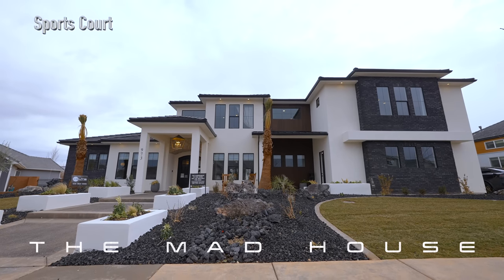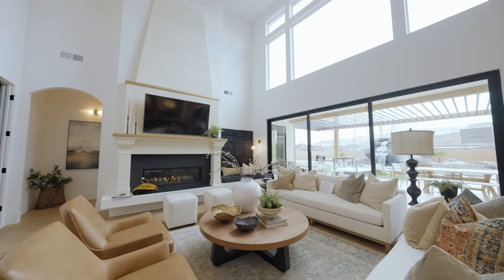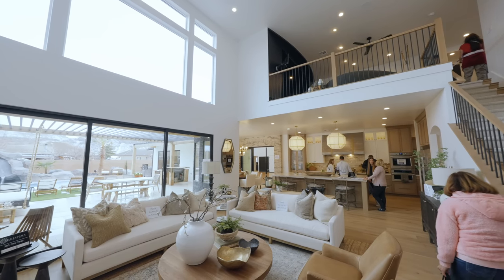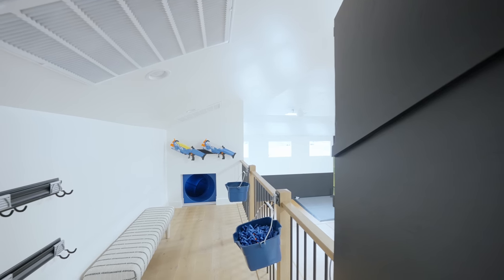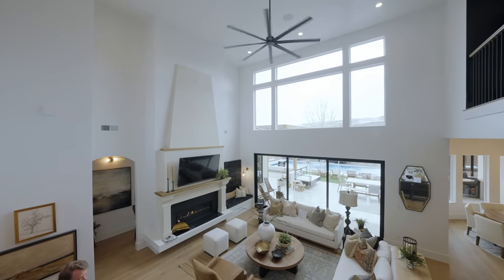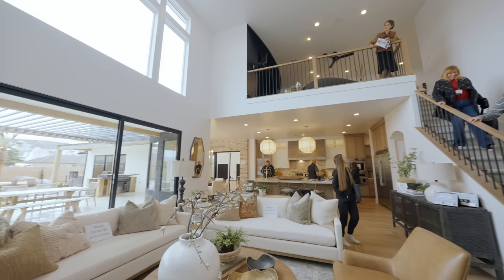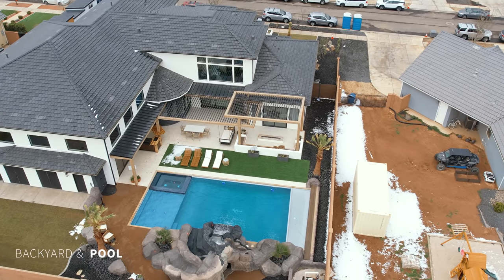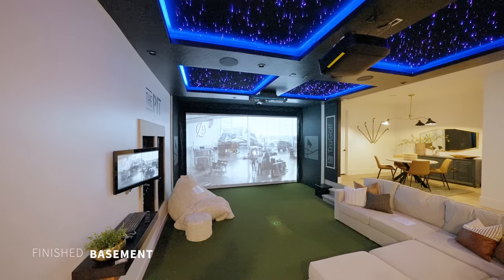INSIDE A WILD $4M LUXURY HOME WITH INSANE FEATURES + A TINY HOUSE HOUR!! | MUST WATCH!!!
Hey everyone, Take a tour with me of this CRAZY FUN dream house in Southern Utah as a part of my coverage of breathtaking new luxury homes from the 2023 St.George Area Parade of Homes!

Today we toured House #18 called The Mad House by Madsen Homes!
This house may be a little smaller than the previous mansions we toured on this series but It checks all of the boxes and it's at a much lower price point!  The key features of this residence is the entertaining and recreational spaces including the luxury swimming pool and the indoor sports court!

Property Information:

Builder: Madsen Homes
Interior Designer: Leslie Thomas Interiors / Madsen Homes, Natalie Madsen

Beds: 7
Baths: 7
Sq.Ft : 8,711 Sq.ft
Price: $3,999,000 (Not for sale)

Experience luxurious living in Madsen Homes' The Mad House. This spacious home has been thoughtfully designed with every square foot serving a purpose. From the well-designed entryway and foyer that lead to an open living room and kitchen, to the various amenities such as an indoor sport court, basement living, golf simulator/theater, and an upstairs karaoke stage and living area. There's something for everyone in this home. The main living area also leads to an outdoor living space, complete with a one-of-a-kind volcano-themed pool. This home is not only a relaxing retreat from the stresses of the outside world, but also a family fun center packed with excitement at every turn. We invite you to come see it for yourself.

Please Contact Briggs Anunobi if you have any questions about the new home building/buying process or if you are interested selling your current house!

I hope you guys enjoy this video! See you on the next property tour!
-Briggs